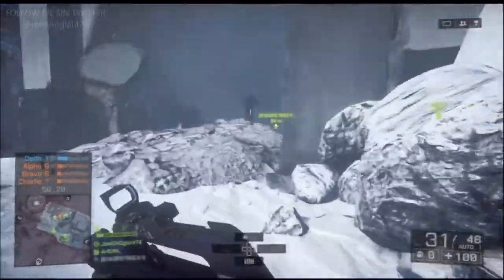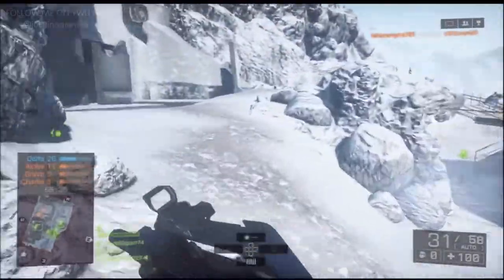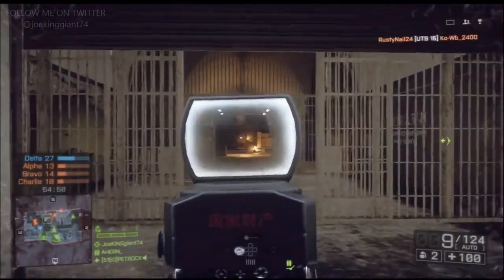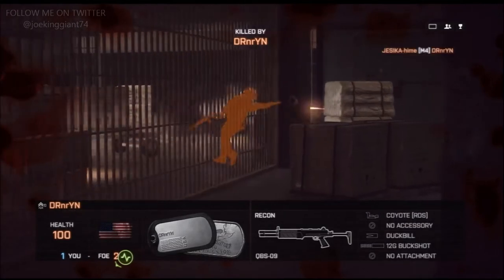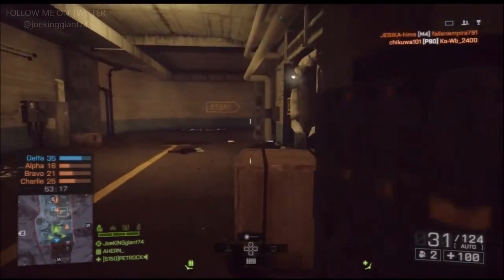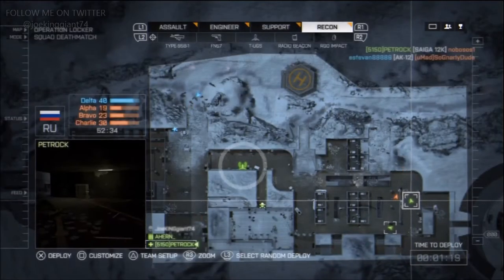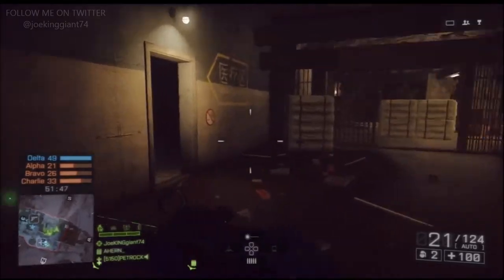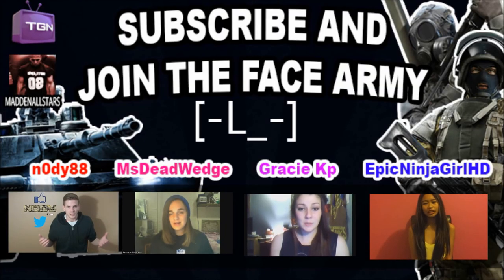Battlefield 4 - Best Carbine Rifle: Type95B-1 / Squad Deathmatch 24-7 Gameplay